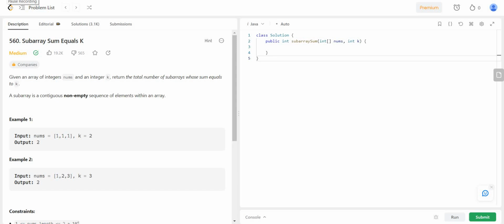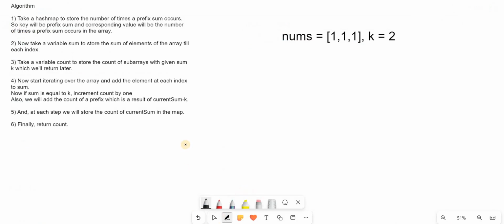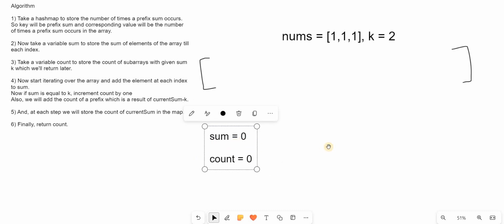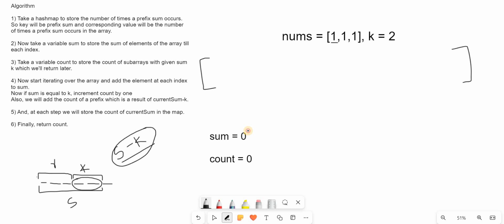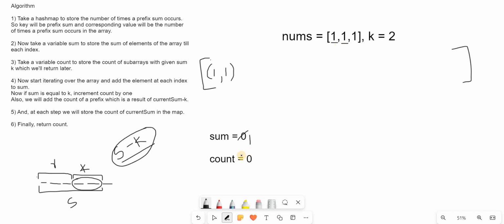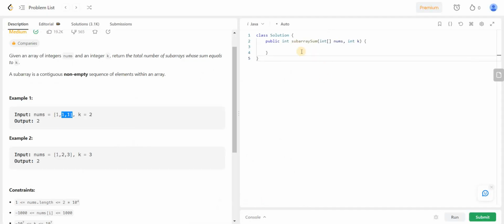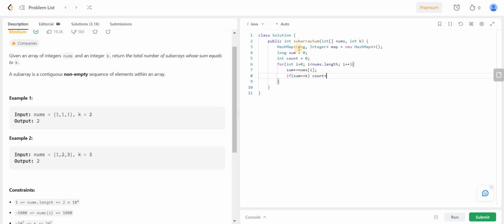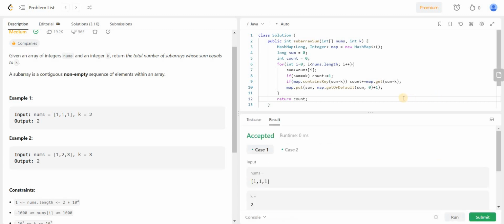Subarray Sum Equals K | Leetcode | Medium | Java | O(n) | HashMap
This is a medium level problem and can be solved if you've already tried some more problems related to array. The intuition is not a very easy one but can be made if you think closely.